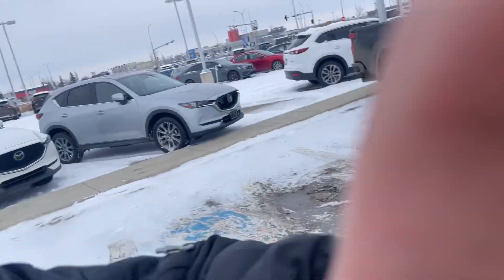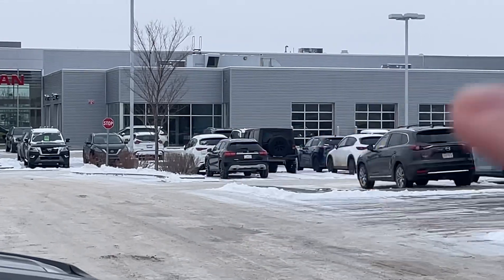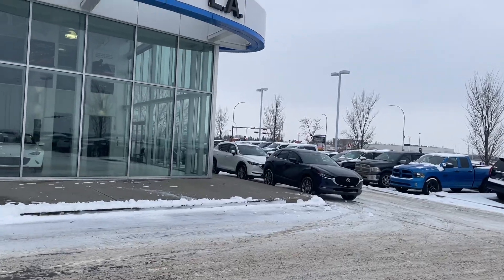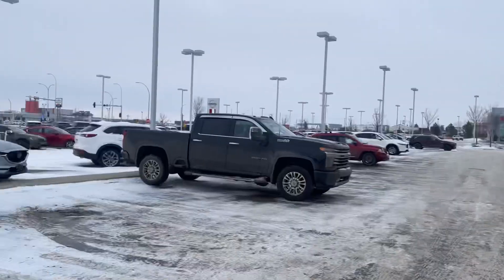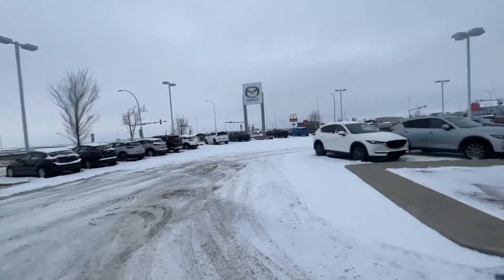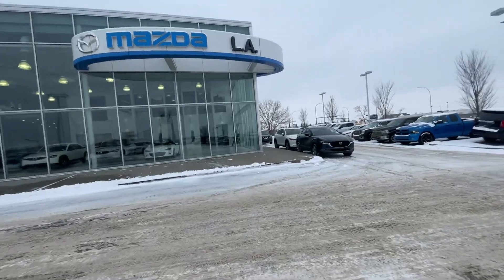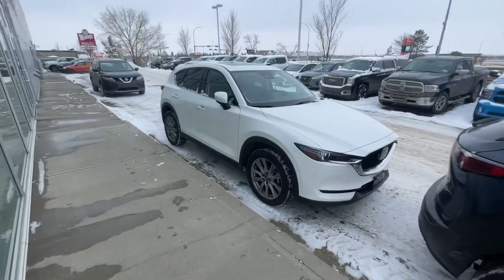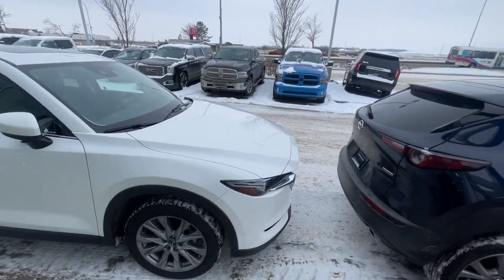Kate watch this quicks!